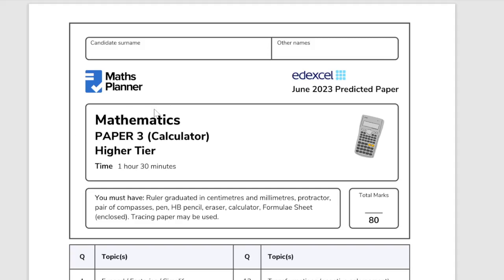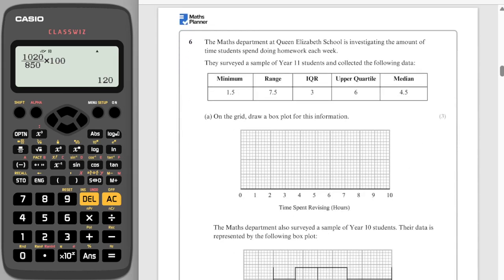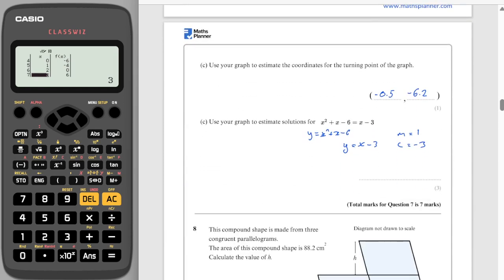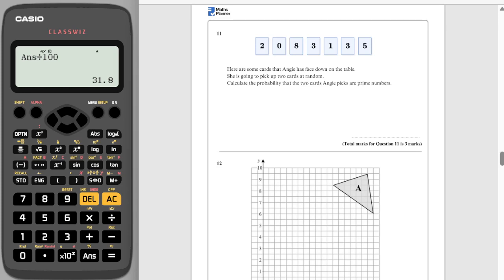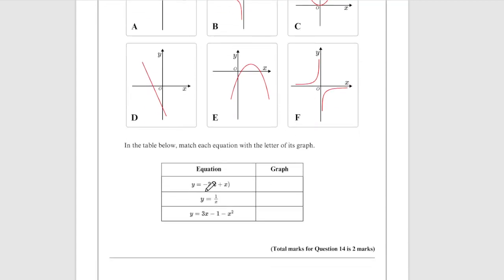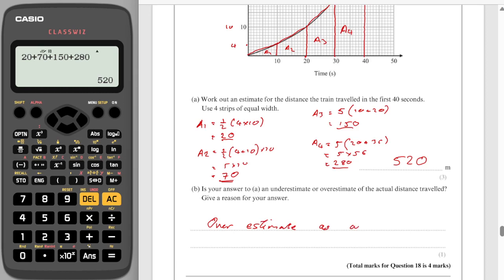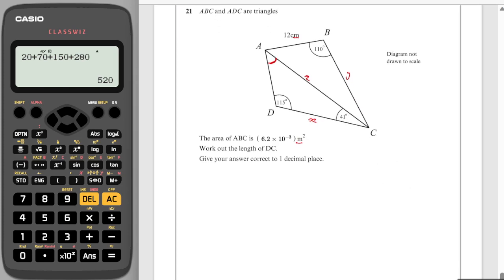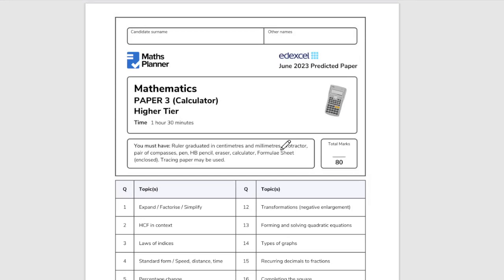Edexcel GCSE Mathematics June 2023 Predicted Paper 3H Maths Planner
Time stamp:
0:00 Introduction
0:38 Q1 Expand / Factorise / Simplify
1:56 Q2 HCF in context
4:27 Q3 Laws of indices
4:55 Q4 Standard form / Speed, distance, time
6:42 Q5 Percentage change
7:39 Q6 Box plots
11:25 Q7 Drawing quadratic graphs
15:30 Q8 Area of a parallelogram
16:25 Q9 Circles & sectors (area / circumference)
18:52 Q10 Averages from grouped data
22:28 Q11 Combined probability
23:25 Q12 Transformations (negative enlargement)
25:42 Q13 Forming and solving quadratic equations
29:38 Q14 Types of graphs
30:50 Q15 Recurring decimals to fractions
32:41 Q16 Completing the square
33:36 Q17 Adding algebraic fractions
34:31 Q18 Speed-time graphs
28:19 Q19 Mass, density & volume
40:54 Q20 Algebraic proof
44:09 Q21 Cosine, 1/2absinC & sine rule
52:53 Closing remarks
GCSE Casio calculator links: